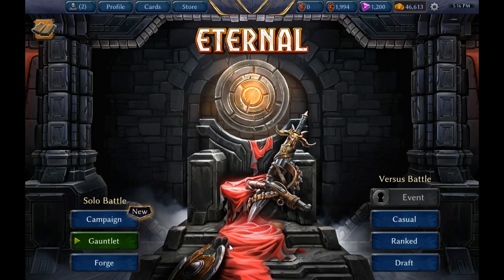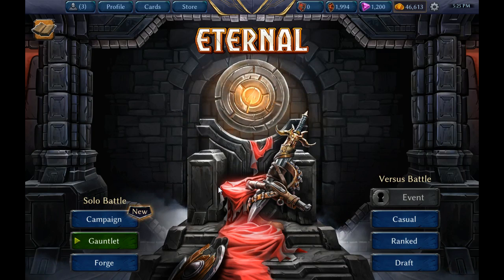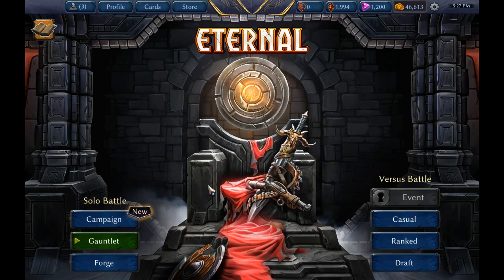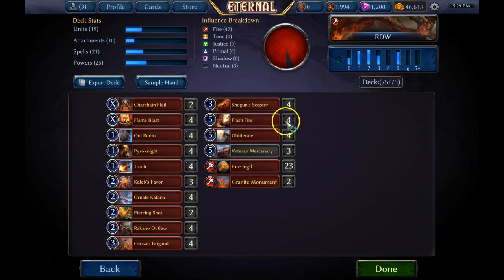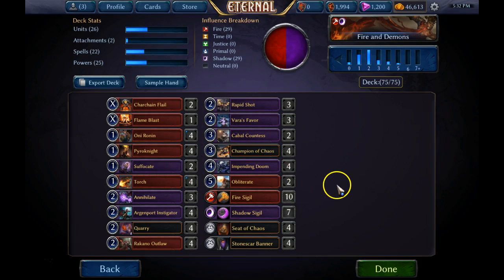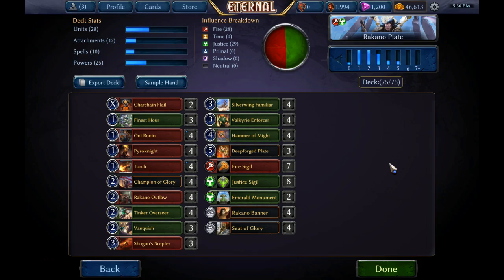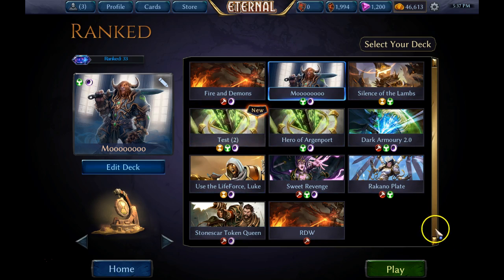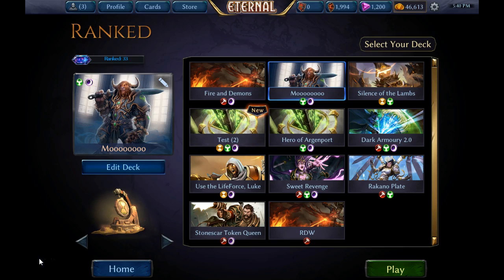Eternal CCG: How to Build Better Decks Part 1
Eternal: intotheEnd+2600